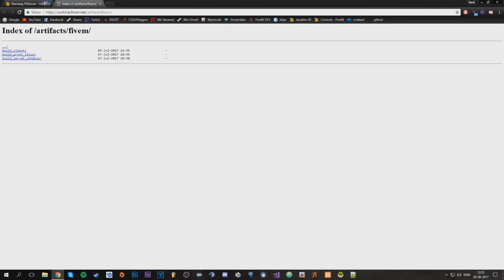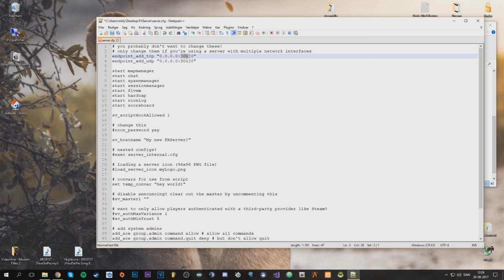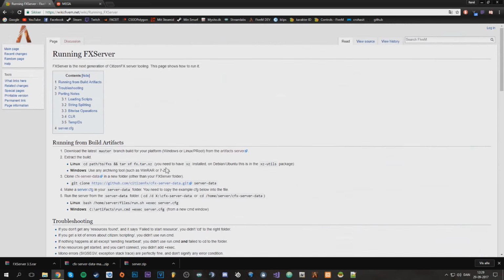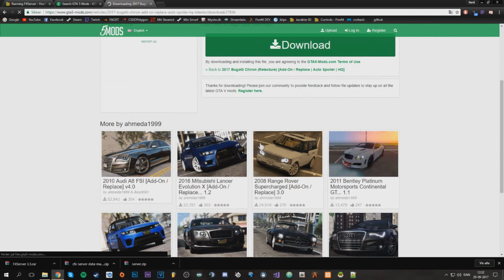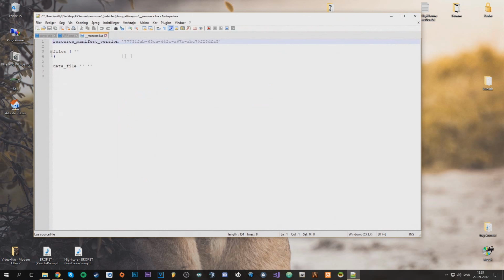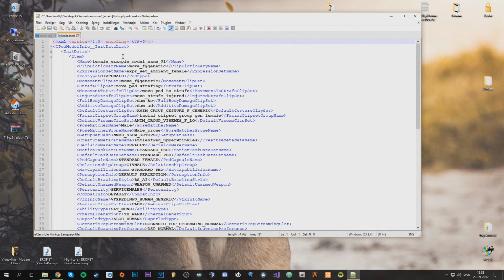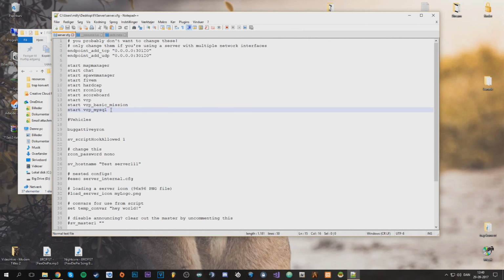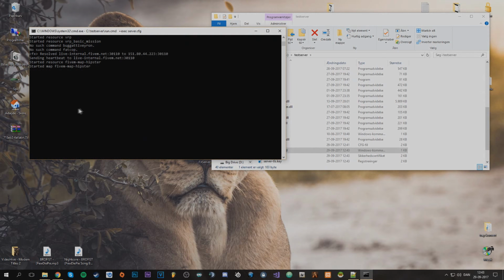Fivem Server Setup [Part 1] [29-09-2017]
gta5mods: